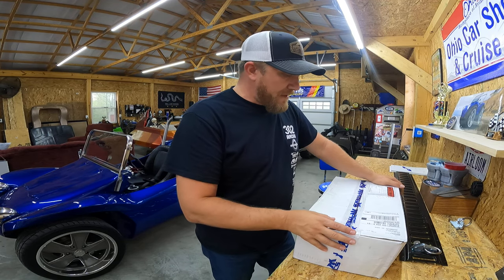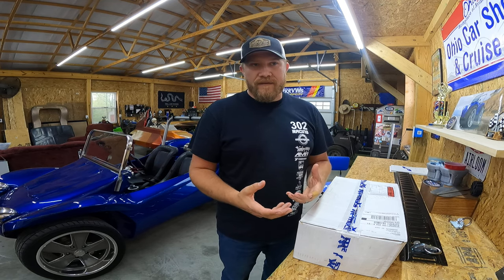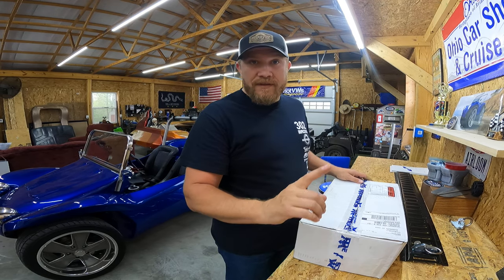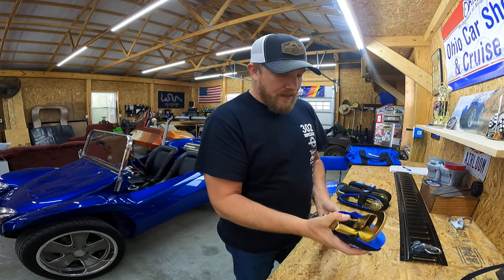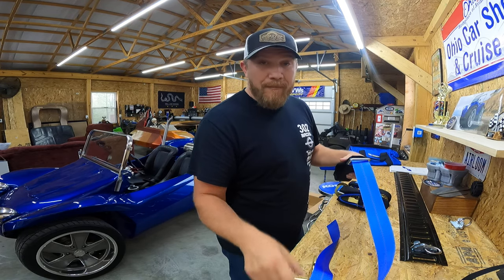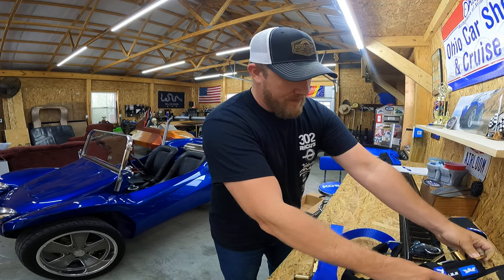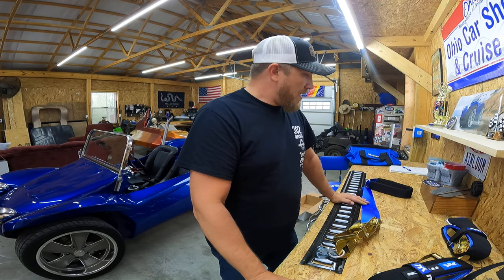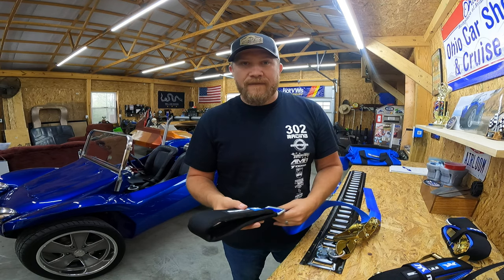Unboxing ! Mac's Custom Tie-Downs / Cinch Pack